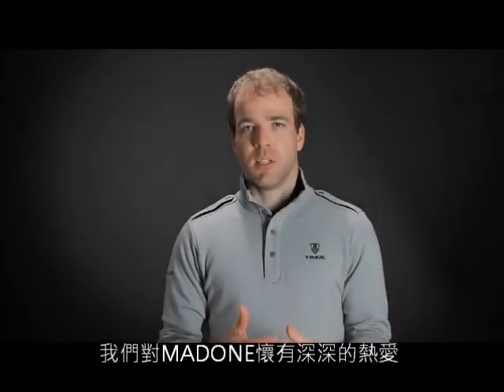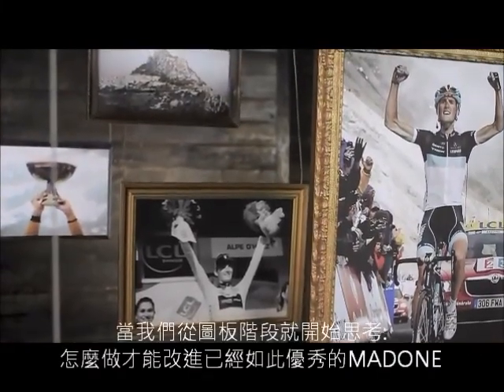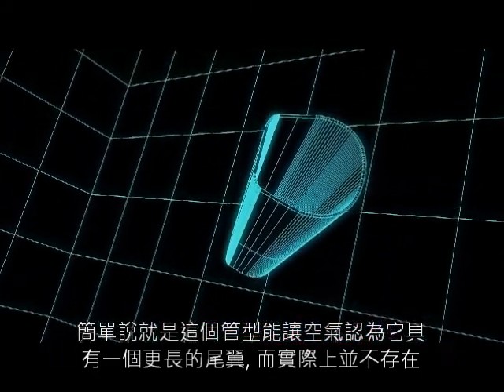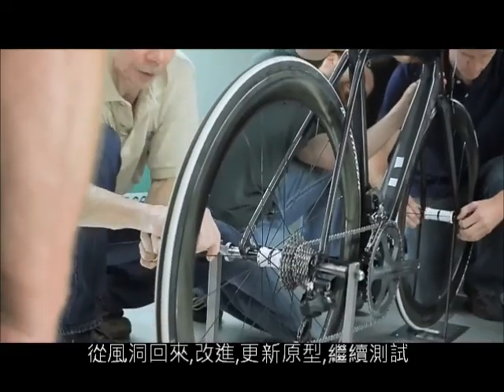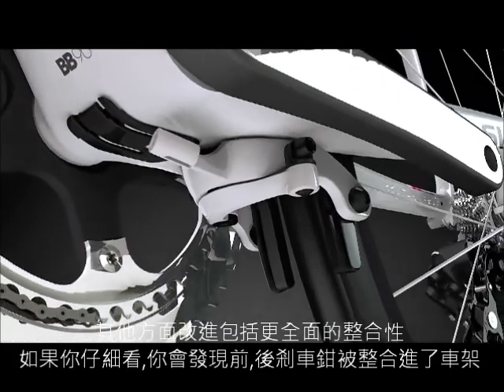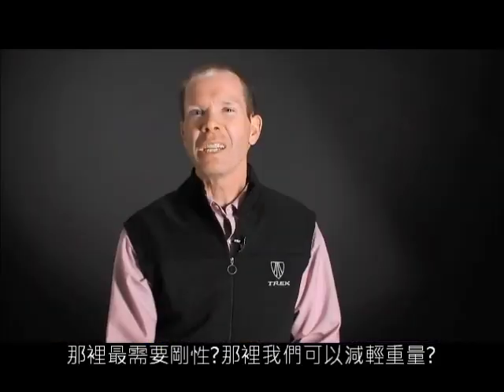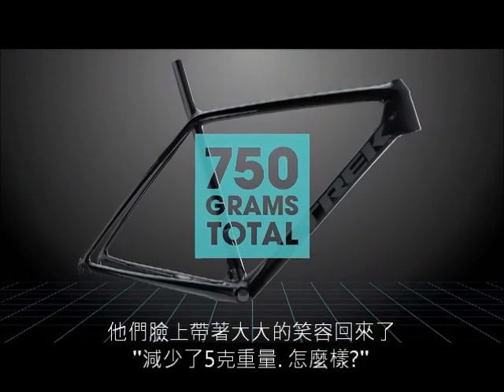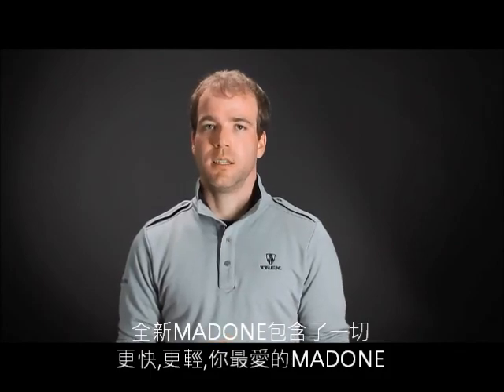Trek Madone 技術